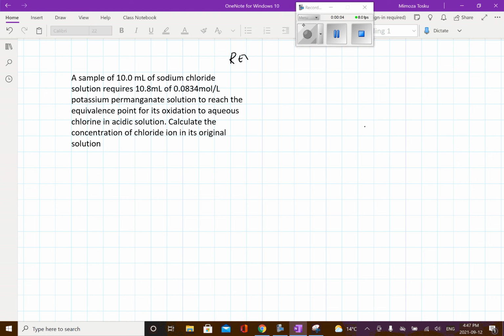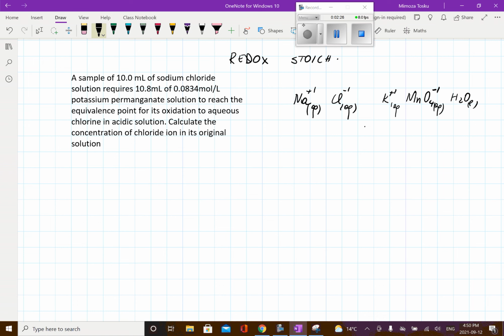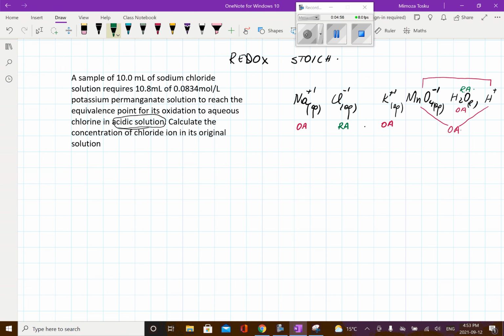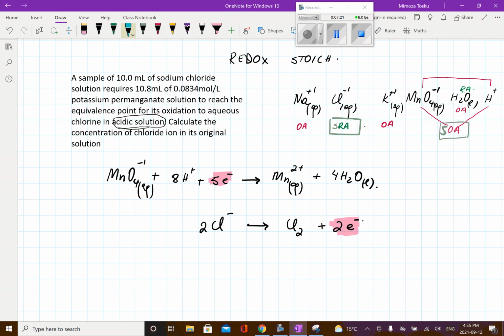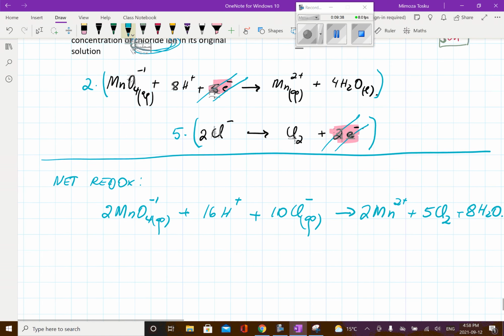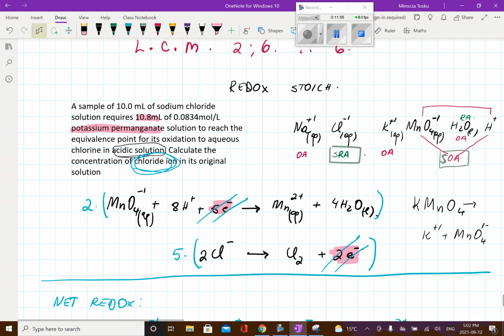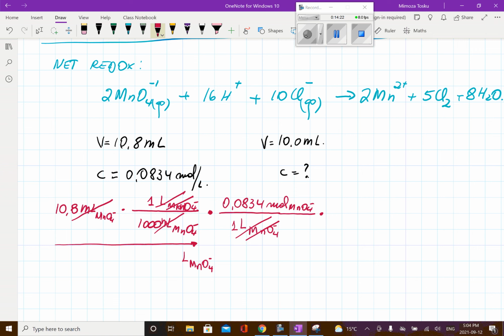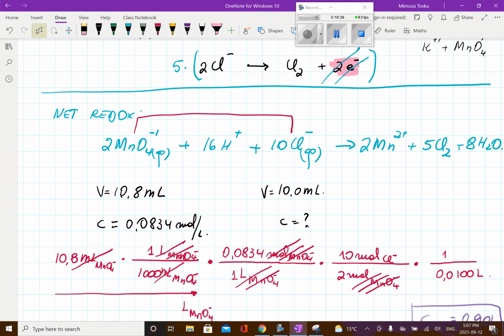Electrochemistry Day 3 Part 2 Redox Stoichiometry